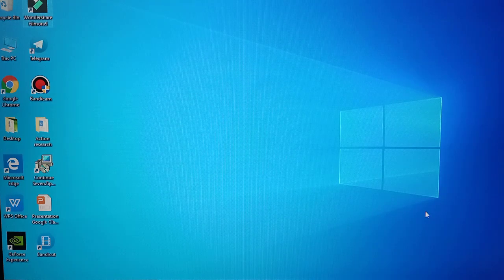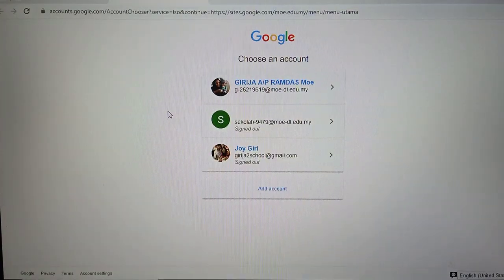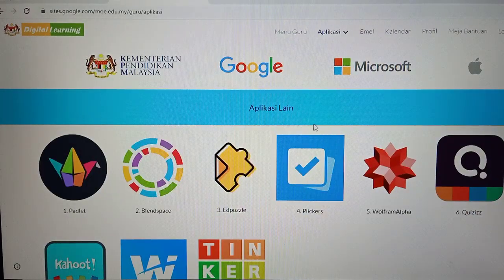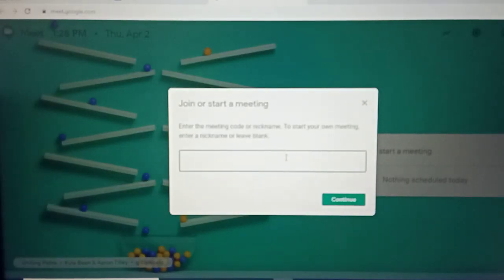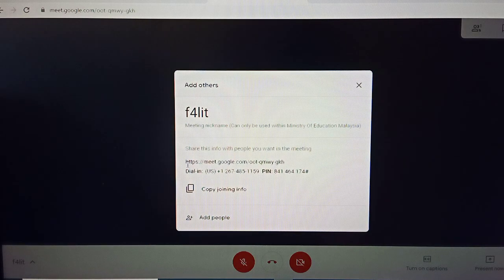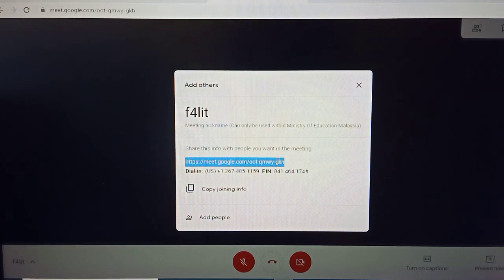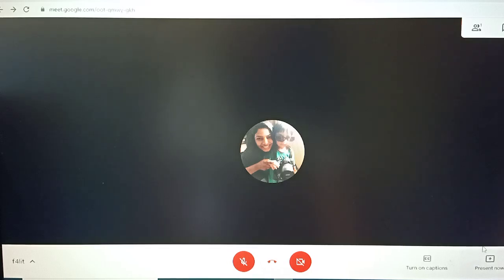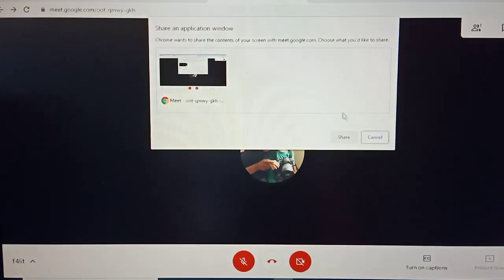Tutorial: Access Google Meet via Google Classroom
How to use Google meet Portal.moe.edu.my